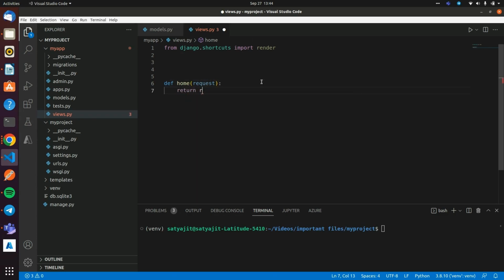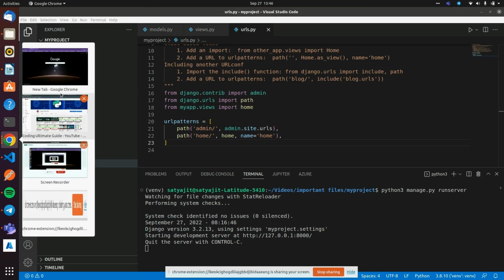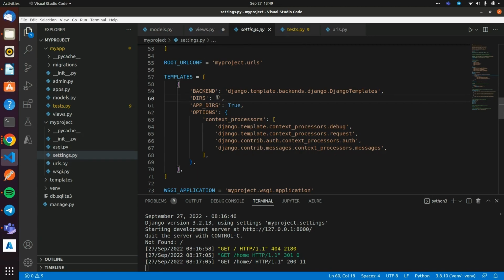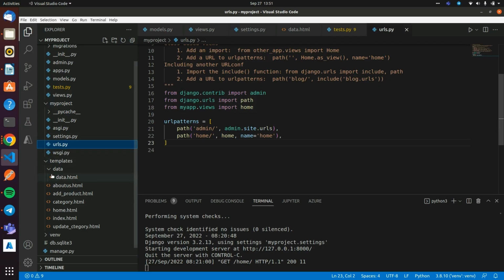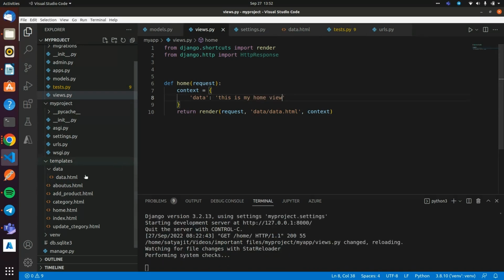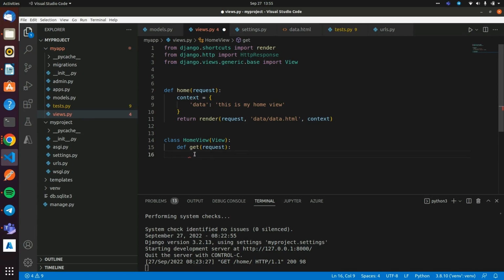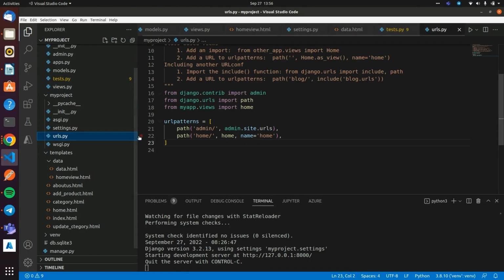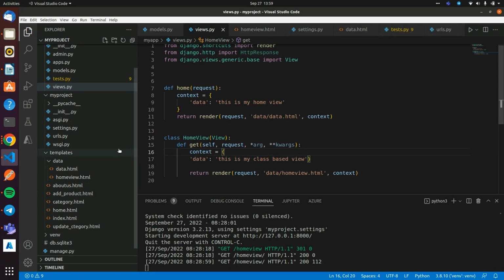#4 Django Template Rendering | Working with Views, URLs & Template.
Lecture 4: Django Template Rendering | Working with Views, URLs & Template.

In this Tutorial we are going to learn working with views, urls and template in django.